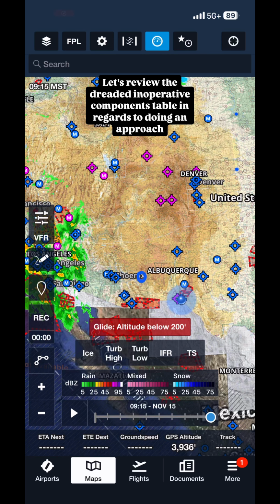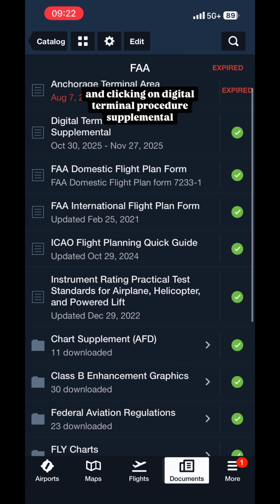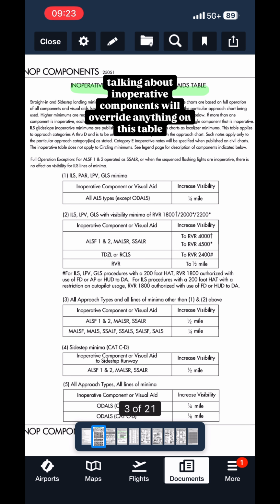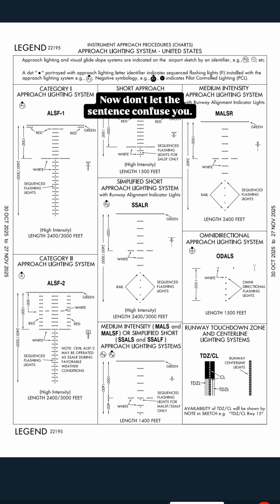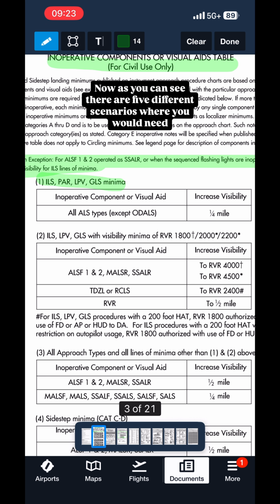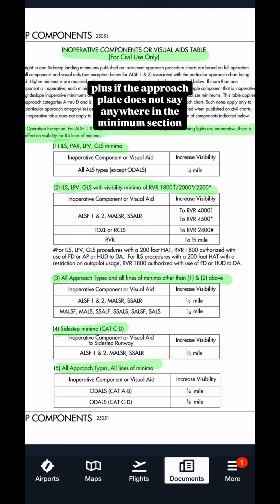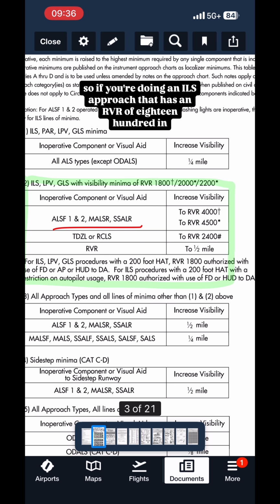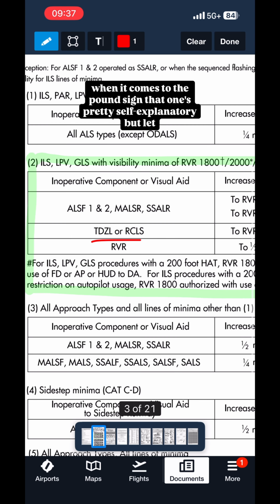Inop Compenents Part 1!